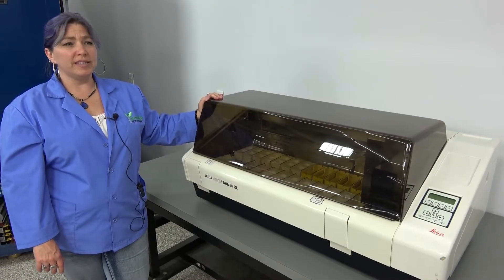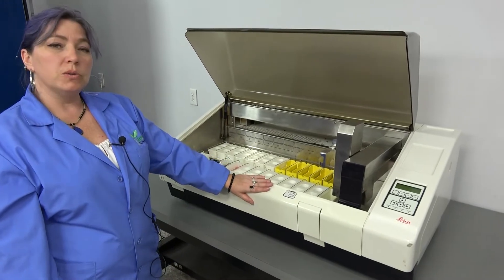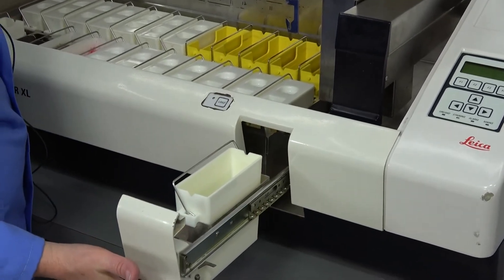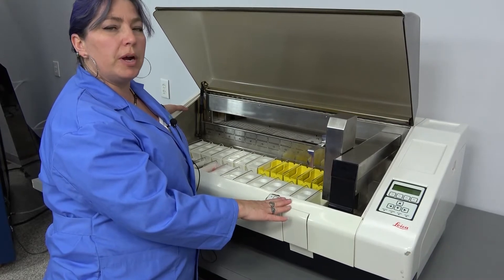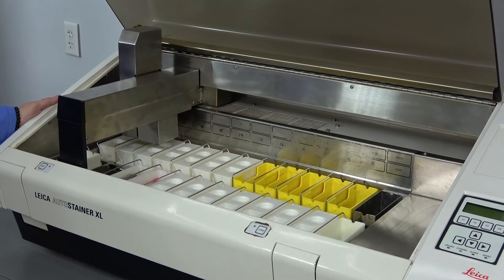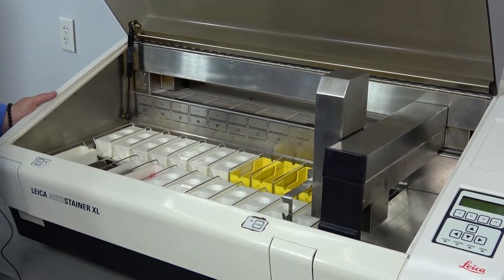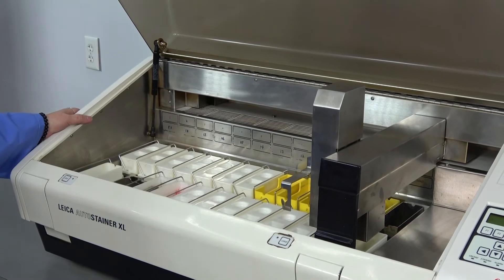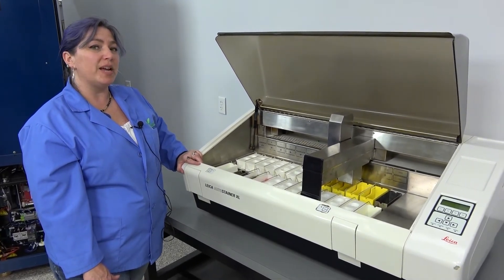Leica ST5010 AutoStainer XL Programmable Automatic Slide Stainer w/ Stain Tubs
This Leica ST5010 AutoStainer XL has been sold, but you can view our other slide stainers currently available for purchase

Our in-house technician inspected and tested this Leica ST5010 Autostainer XL, confirming the oven, programming, and robotics working. The arm robotics were lubricated and the o-rings on the wash tubs were replaced.

The throughput specification of this autostainer is 200 slides per hour and the loading capacity is 11 slide racks. For automated staining, it is possible to store 15 programs with each having up to 25 steps. 18 staining tubs and 5 washing tubs are included with this autostainer and more consumables and accessories can be purchased from Leica Biosystems or other laboratory supply company. This Leica ST5010 Autostainer XL is warranted to be functional and is protected by our 90-day warranty.